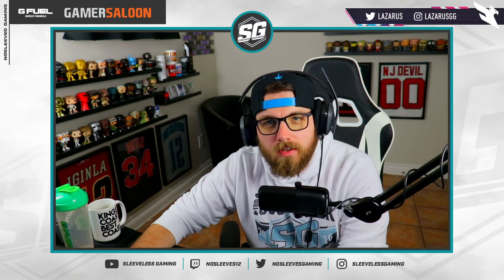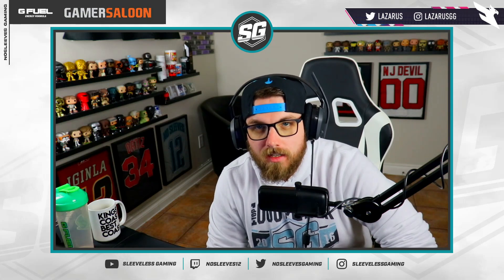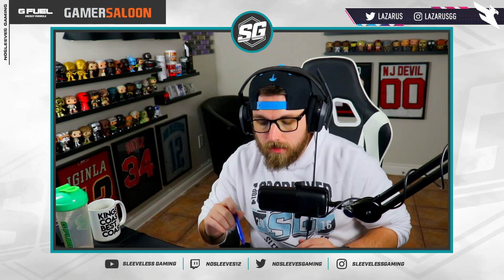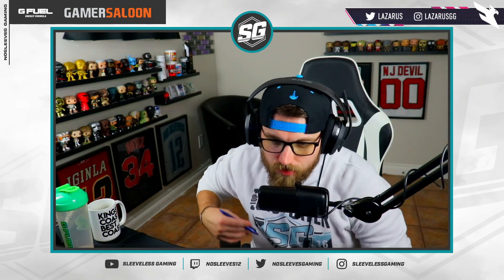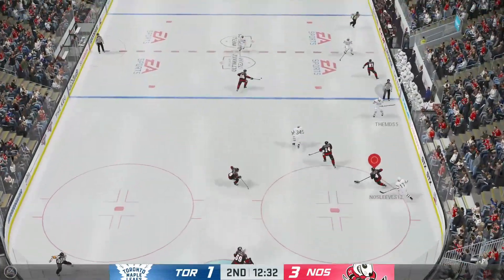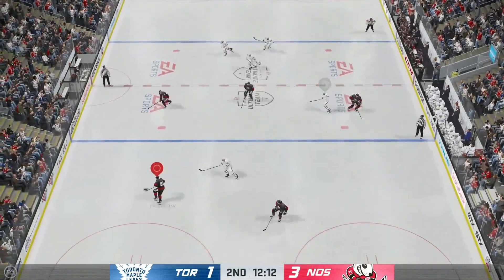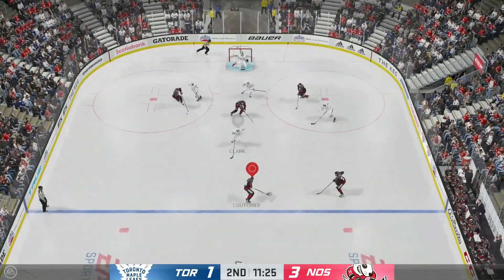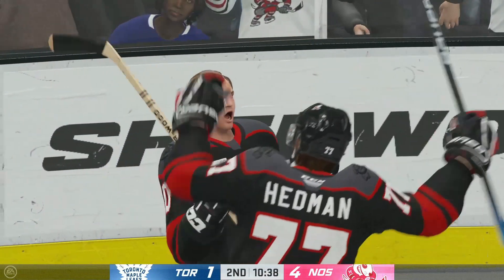NHL 21 | HOW TO GET BETTER IN HUT RIVALS | DIVISION 5-4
In this video, I go over my tips on how to break out of the 5-4 divisions in NHL 21 HUT Rivals! Zone entries, using the L2 half spins as well as manual player switching! Let me know what you think!